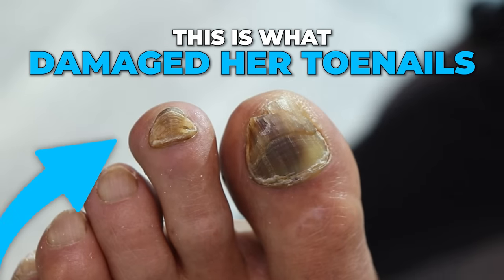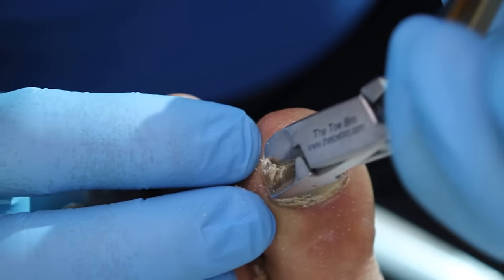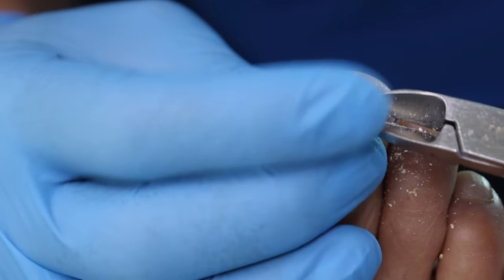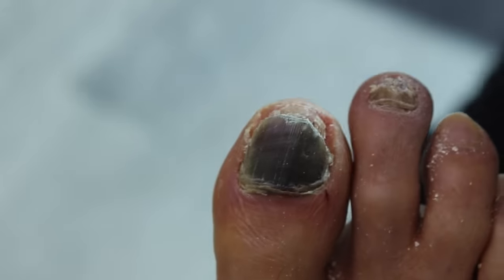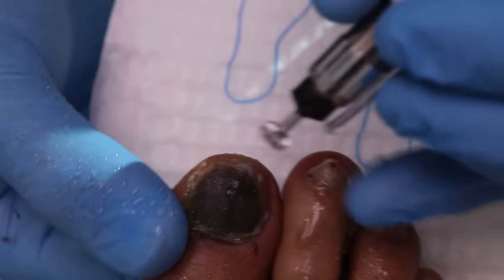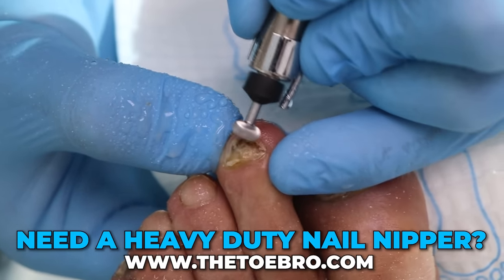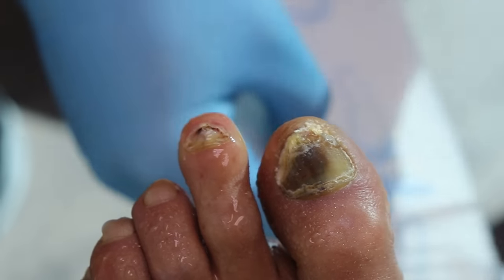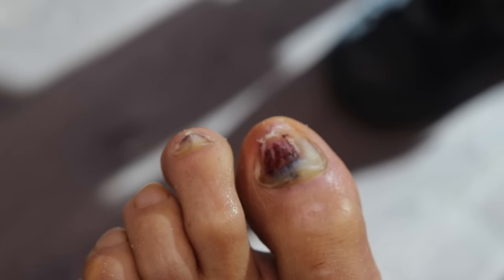HIS TOENAILS WERE DAMAGED BY THIS THING?!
Love,